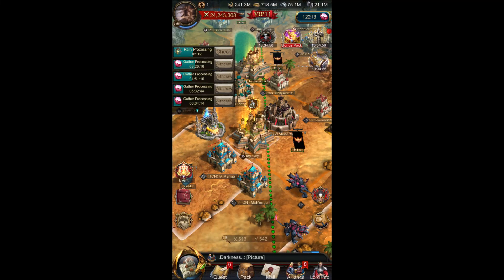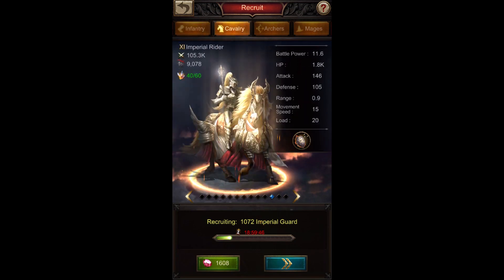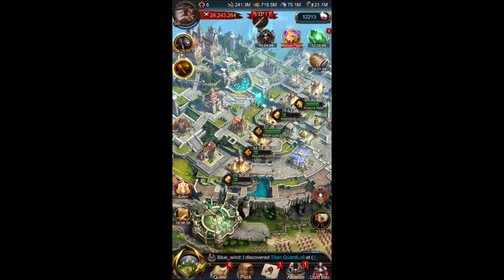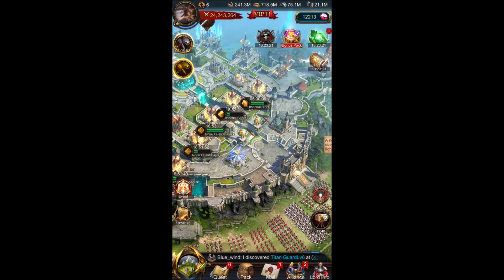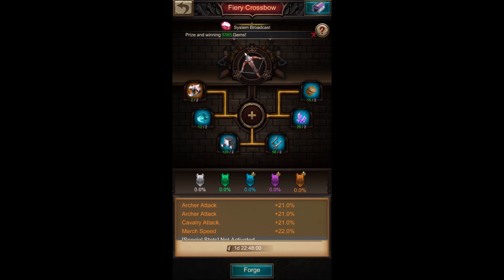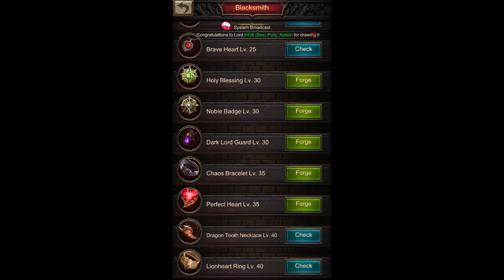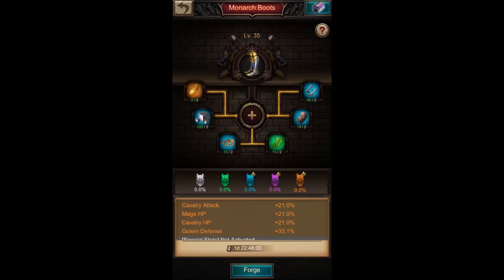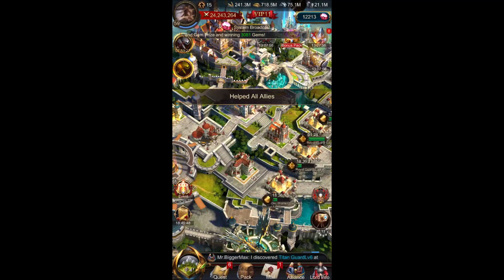Explaining the hype around Cavalry | War and Order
In this Video i explain the current hype around Cavalry as a Frontline Unit in solo attacks.